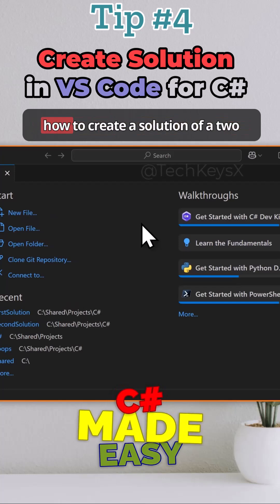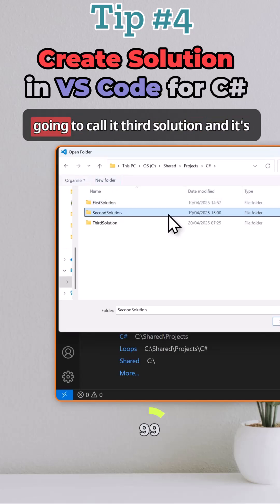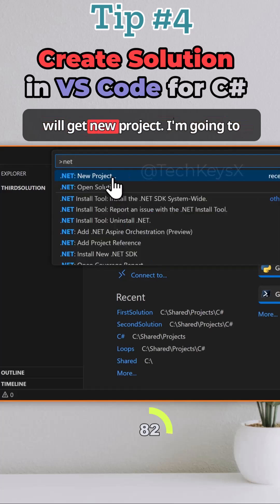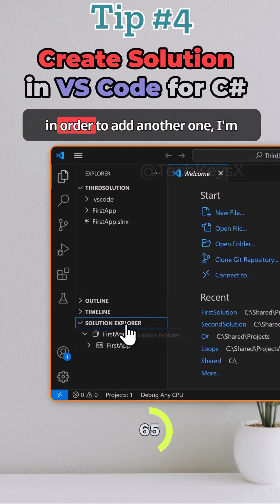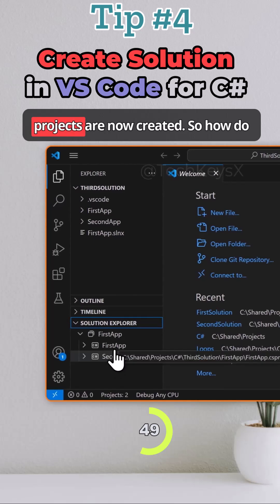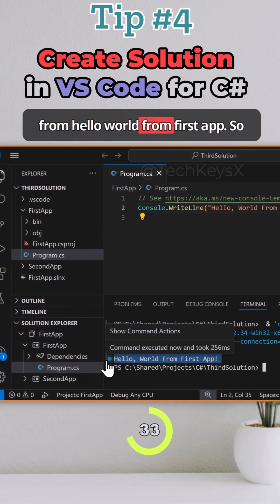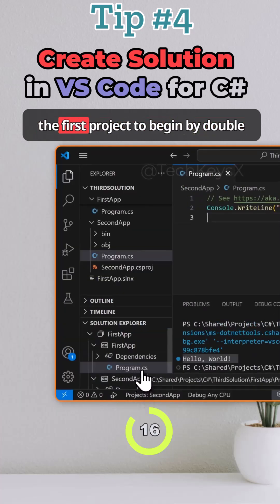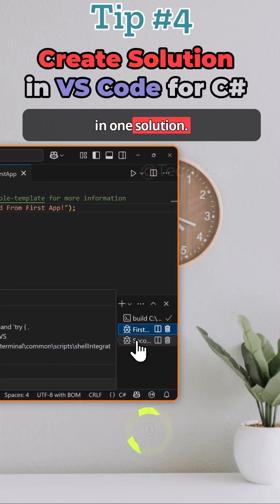Create Solution in VS Code for C# Tip #4